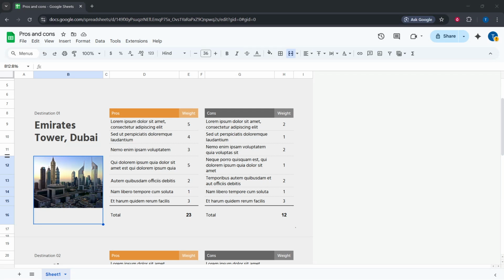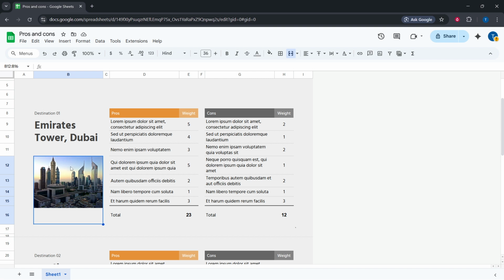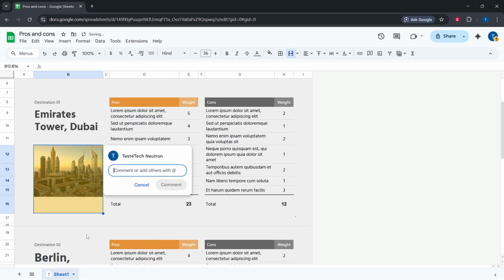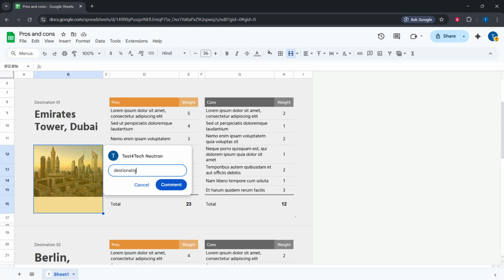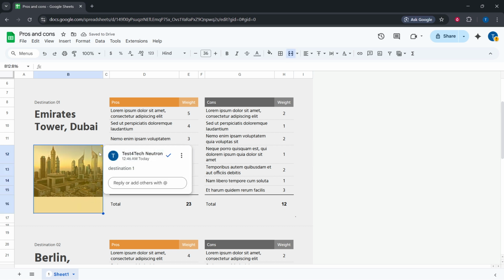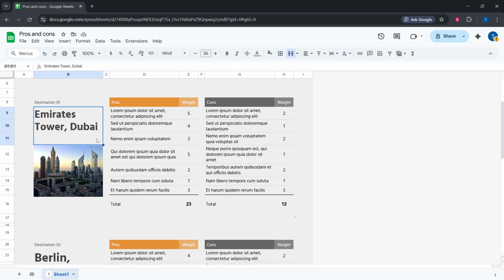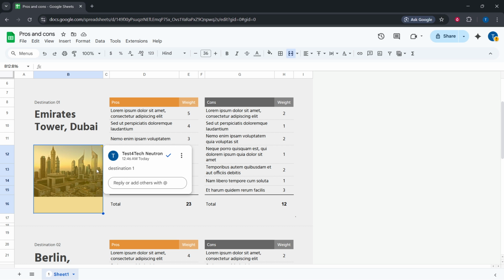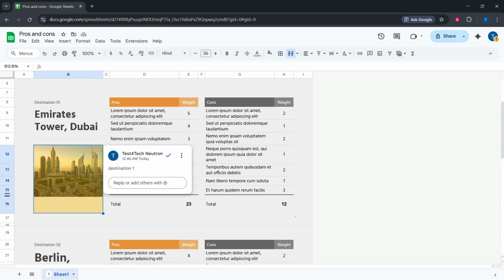How to Add a Comment on an Image in Google Sheets on Desktop [2026 Guide]